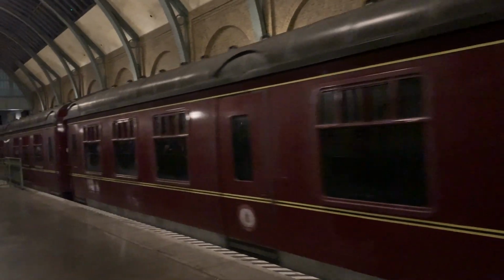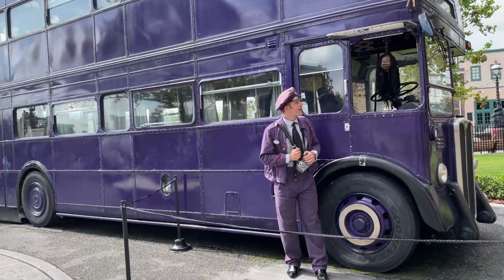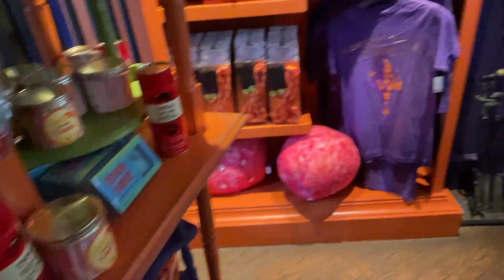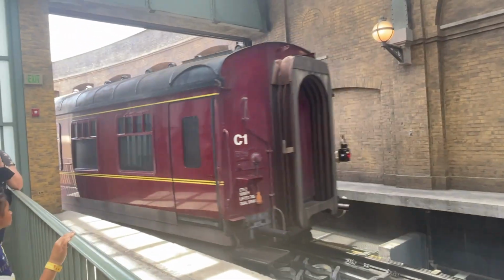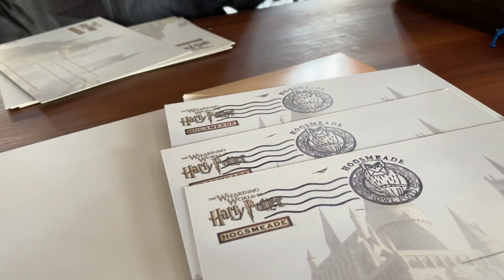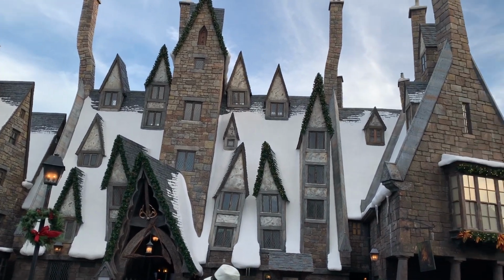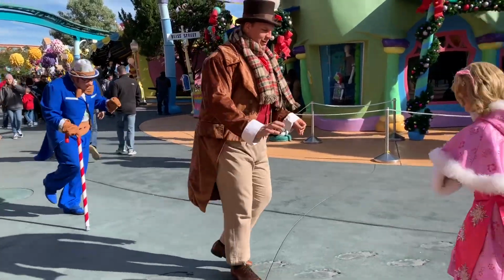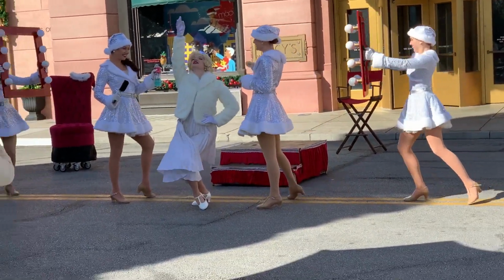Universal Studios and Islands of Adventure for the Non-Rider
Today I am sharing all of the things that you can do in Universal Studios and Islands of Adventure without going on any rides at all.  This is perfect for the non-riders out there.

Also check out the blog that includes the full list

TikToc:  @jensmickeyworld

AMAZON STOREFRONT:

MY BOOK WISH LIST:

Snail Mail:
Jen Brennan

I HAVE NOT EVER AND CURRENTLY DO NOT DO SPONSORED VIDEOS BUT I HAVE GREAT COUPONS & DISCOUNTS FOR VIEWERS BELOW: